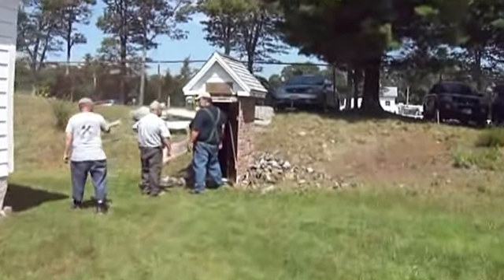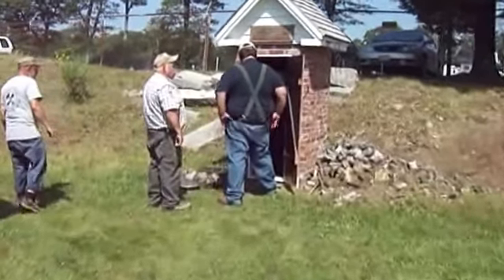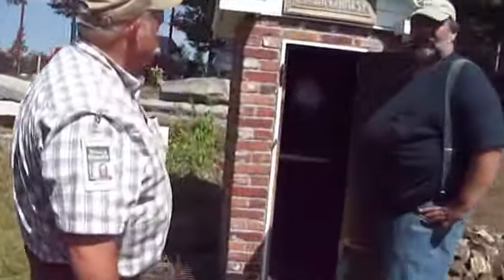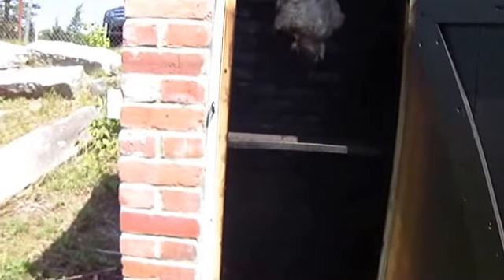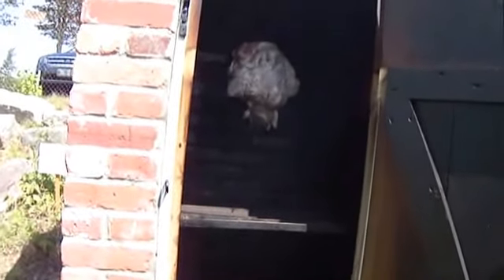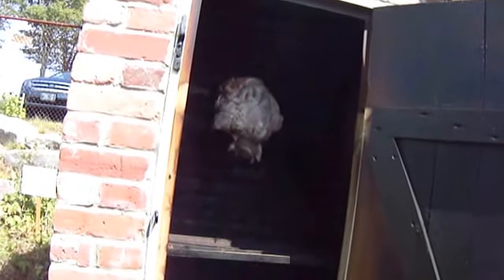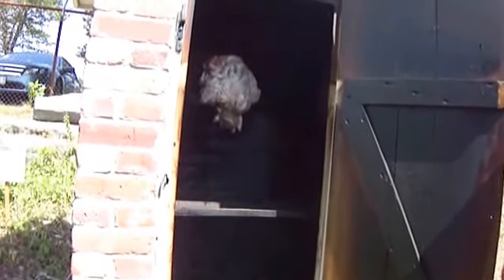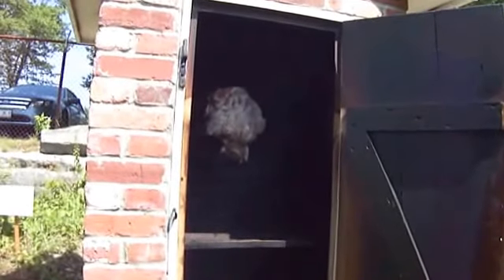Cheating Smoke House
Look at plan B as technical difficulties cause for cheating ways.